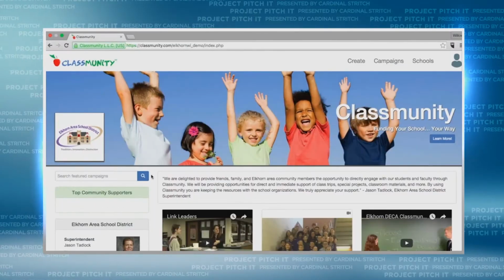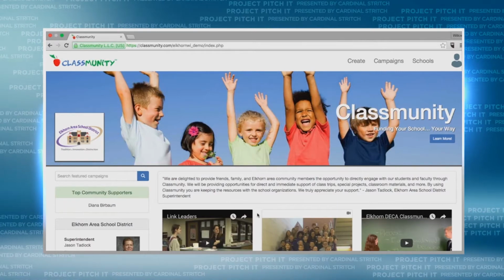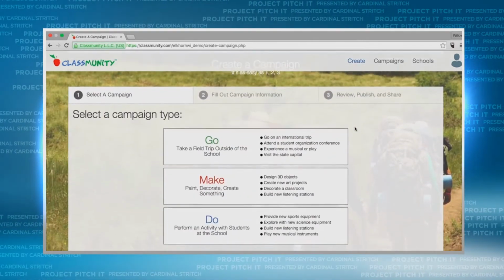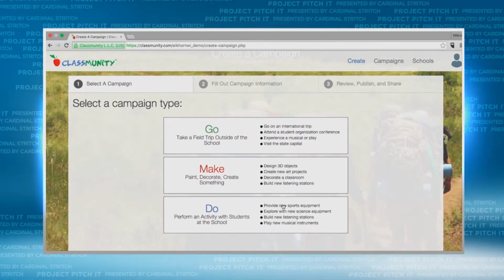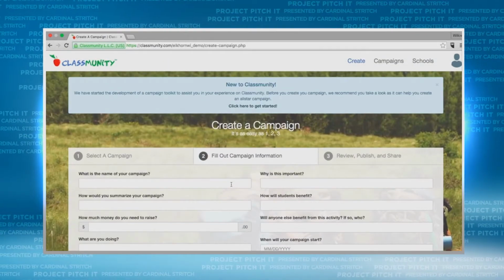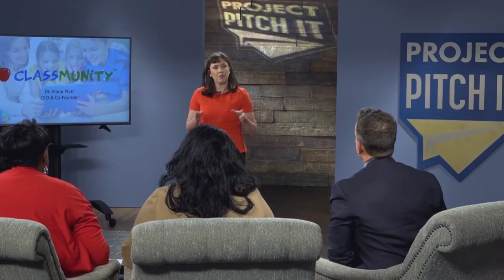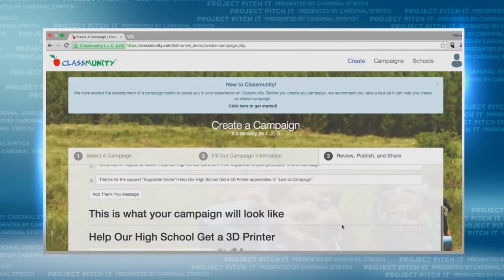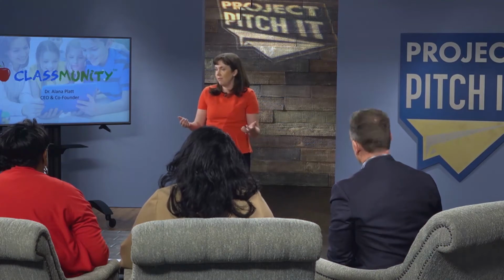Classmunity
We believe in the power of education. Classmunity is a company started by educators for educators. We believe that the best fundraising engages the community as it supports our schools. We also understand that traditional fundraisers can be taxing for teachers, administrators, students, and parents. Classmunity strives to make fundraising easy, secure, manageable, fun, and keep the funds with educators, not vendors. So get out there and educate. Build a model rocket. Teach Mandarin. Paint a mural. Code an app. Don’t spend another moment worrying about counting pennies. Educators empower our children. Let us empower you.